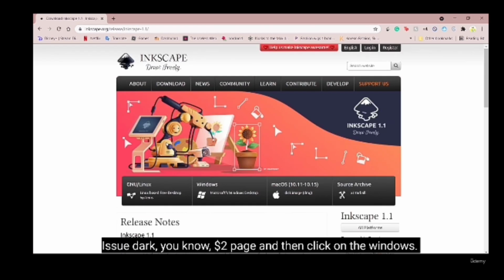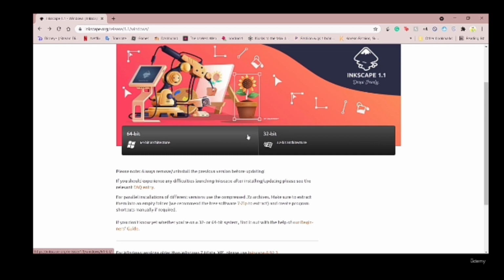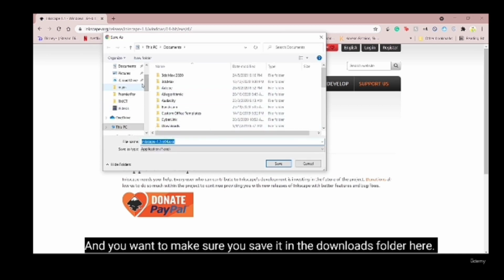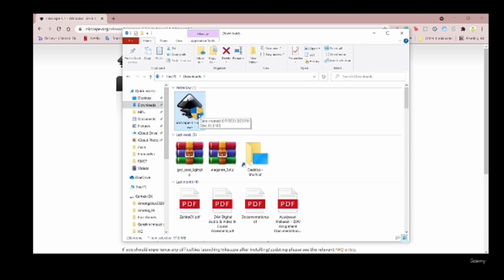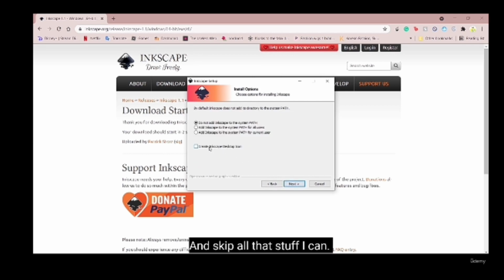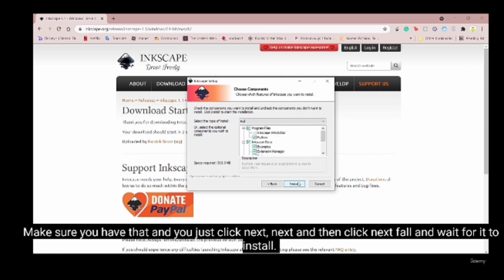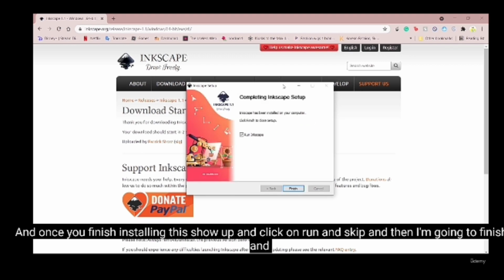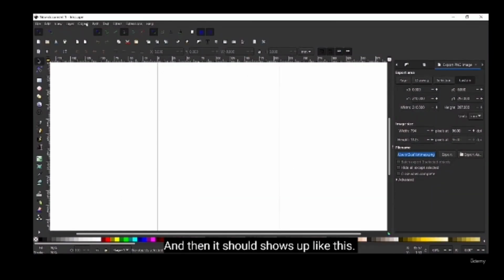Graphic design with Autism, Dyslexia & etc in 2023 Lecture 4#youtube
#1 Graphic Design Course for Autism, Dyslexia: A Step-by-Step Guide to Graphic Designing

 Are you an individual with autism or dyslexia looking for an opportunity to develop your skills in graphic design?  Our Graphic Design Using Inkscape course is here to help you unlock your potential and change your life!  Join us today and learn how to create stunning designs using People with special needs are mainly those who are autistic, dyslexic, down syndrome, asperger's, cerebral palsy and various others.

 People with special needs have extraordinary talents, which just need to be unleashed.  However, once their hidden abilities are harnessed, they are capable of creating amazing things.

 Our main aim is to train them to be self-sustainable and not depend on any donation on someone's handout.

 Join us today and start your journey to become a skilled graphic designer.  You won't regret it!Inkscape, a free platform accessible to everyone.

 Don't miss out on this fantastic opportunity to gain valuable skills and become self-sustainable.  Our course offers four key benefits: personal feedback and support from experienced instructors, the opportunity to collaborate with a supportive community of like-minded individuals, the opportunity to develop a portfolio of impressive designs, and the ability to learn graphic design skills.  .  Used in various industries.

 We'll guide you step-by-step through the entire process, making sure you have all the resources and guidance you need to succeed.  With our easy-to-follow guide, even complete beginners can quickly develop the skills they need to create amazing designs.

This digital tech training course is part of a series of various other classes designed specifically for people with special needs.